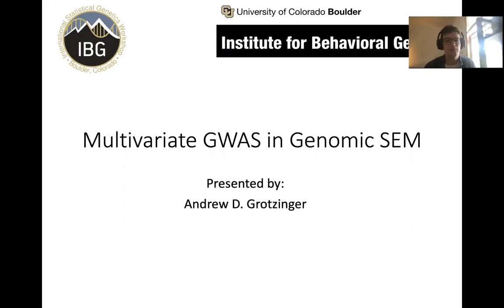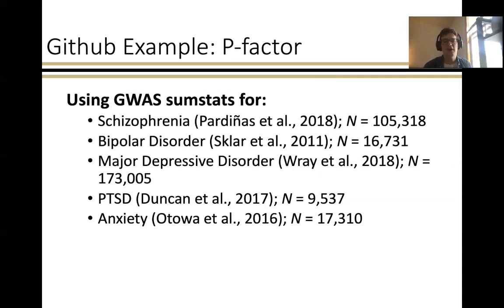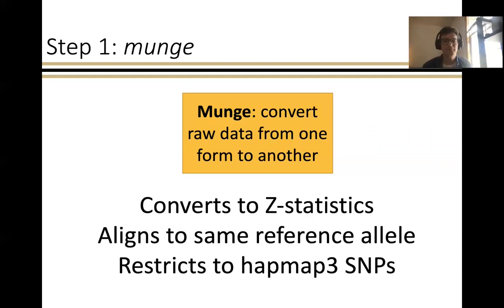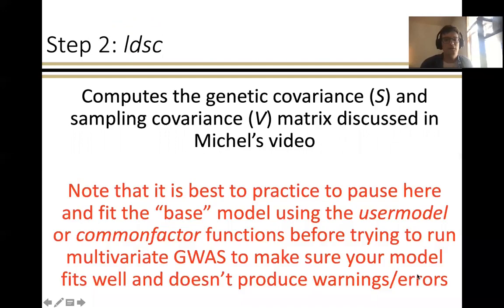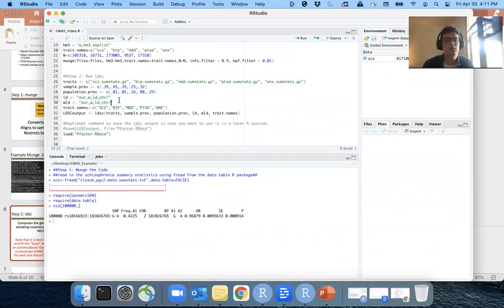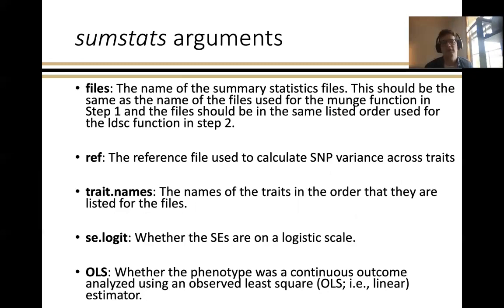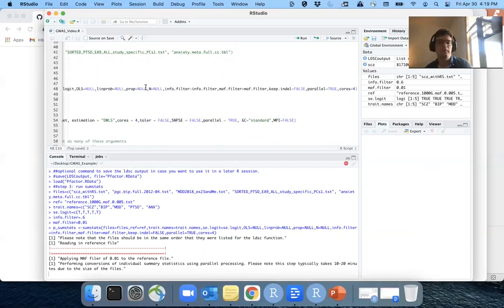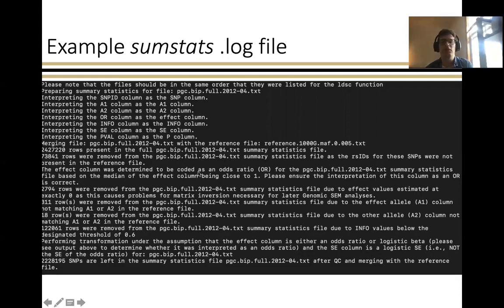The Genomic SEM wiki - walkthrough - Part 2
A walkthrough working on the examples of the Genomic SEM wiki: sumstats and GWAS functions